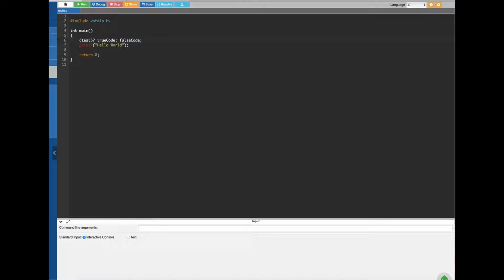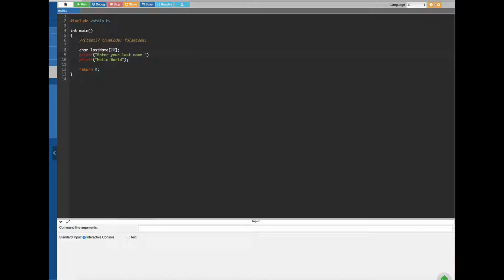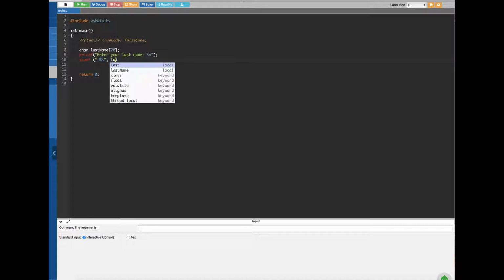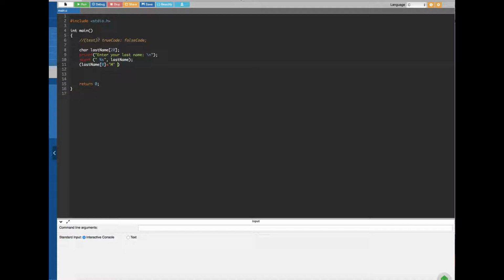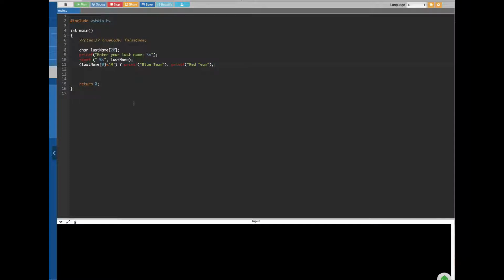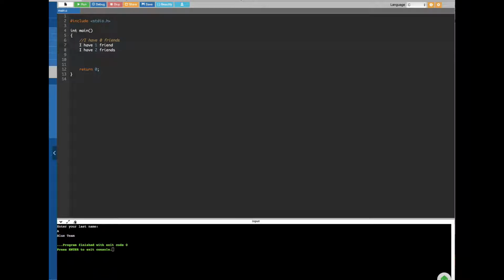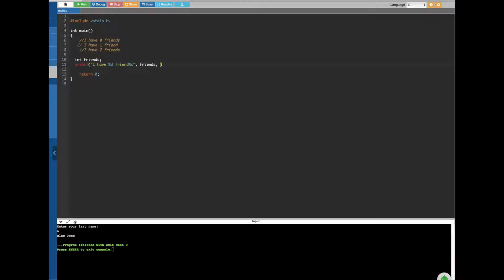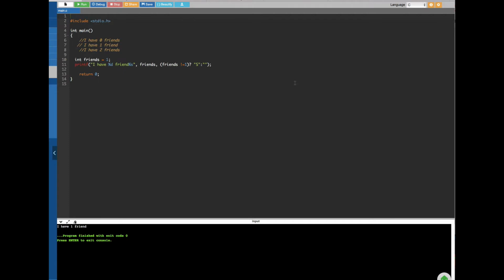C Programming Tutorial - 19- Shortcut for if else statement